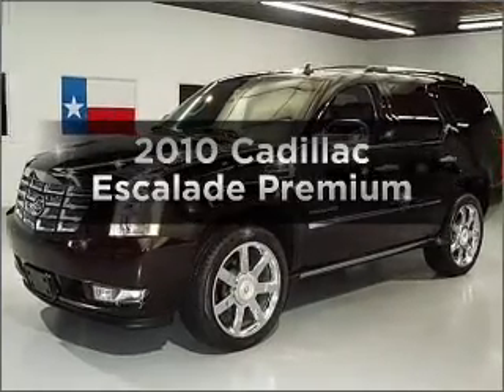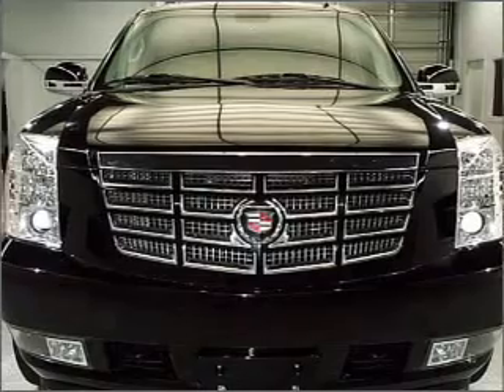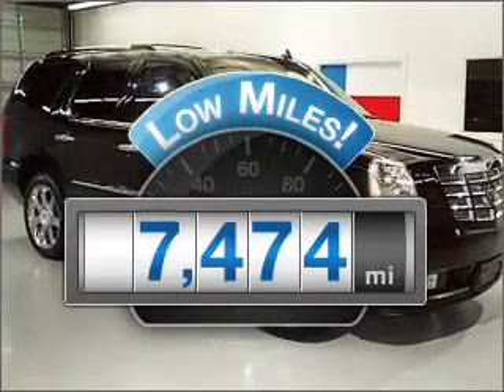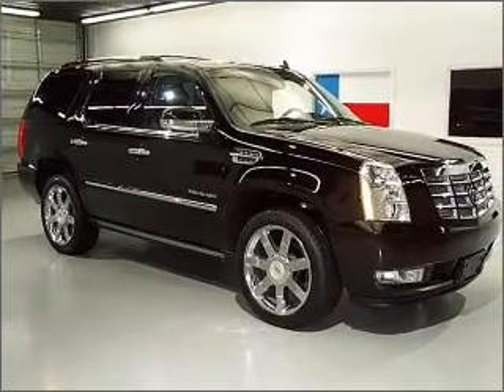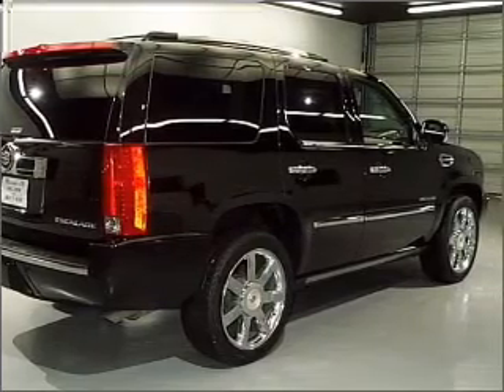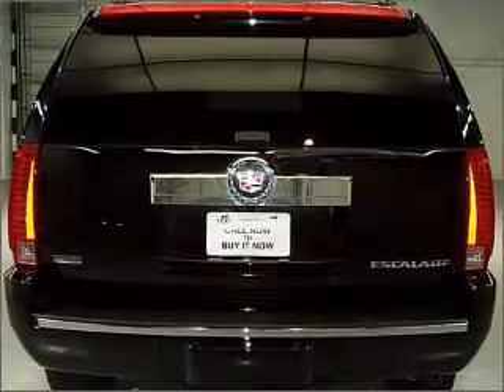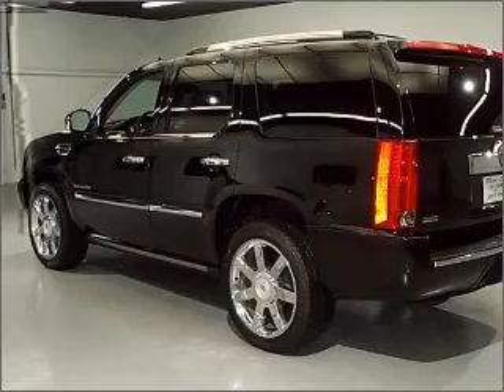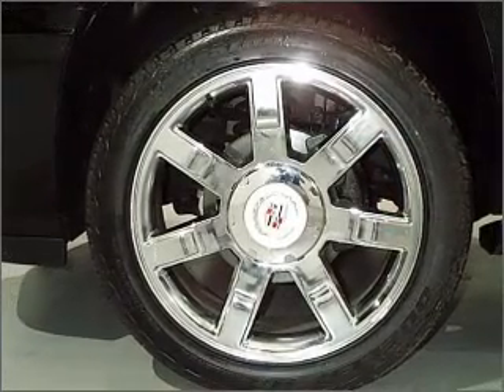2010 Cadillac Escalade - Stafford TX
Year: 2010
Make: Cadillac
Model: Escalade
Trim: Premium
Engine: 6.2 liter 8 cylinder 16 valve
Transmission: 6-Speed Automatic
Color: Black Raven
Mileage: 7474
Address:
12053 Southwest Freeway